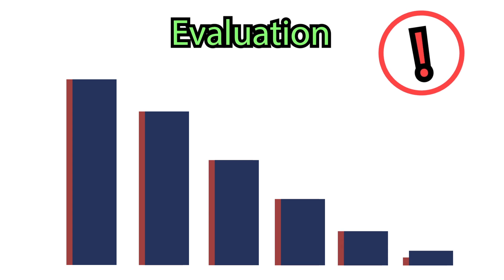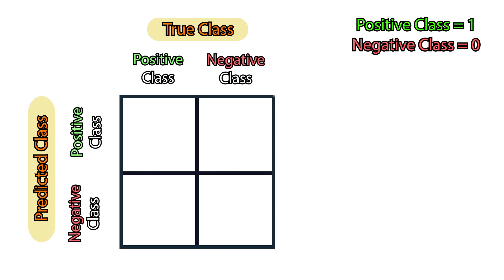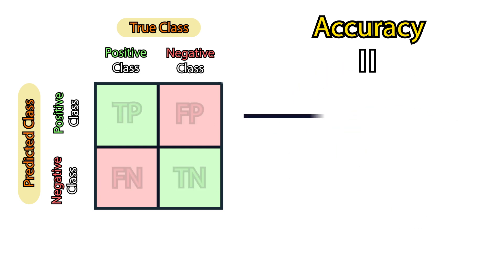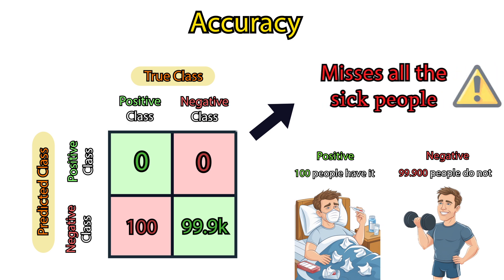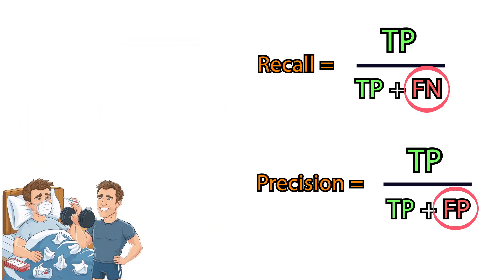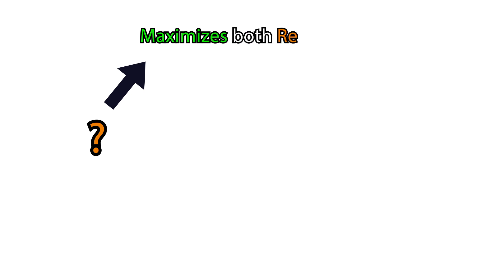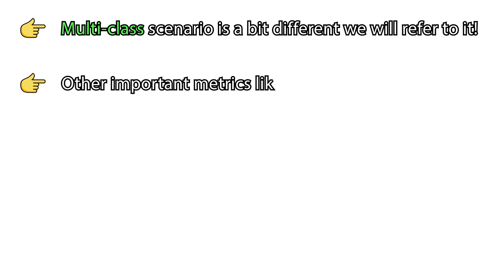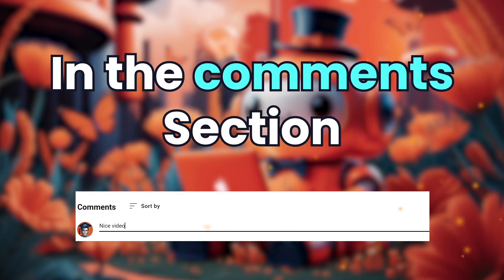How to Evaluate Your ML Models Effectively? | Evaluation Metrics in Machine Learning!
🔥 In this video we refer to the evaluation metrics used in machine learning. Confusion matrix, Accuracy, Precision, Recall and F1-Score are the most popular metrics for classification tasks. We explain the difference of each metric on a single example, showing that accuracy is well suited for balanced datasets, while other three for imbalanced ones. In some specific cases, we may prefer recall over precision and vice versa, or we might want to have both high using F1-Score.

Additionally, there are other important metrics like AUC and ROC. Metrics for unsupervised learning and regression tasks are different. These are more complex topics, which we will cover separately, so stay with us!

🔍 Key points covered:

0:00 - Introduction to the problem.
0:20 - Understanding the confusion matrix.
0:45 - Accuracy.
0:59 - When not to use the accuracy?
1:35 - Recall and Precision.
1:45 - Precision.
1:52 - Recall.
2:02 - F1-Score.
2:17 - How to choose between the metrics?
2:25 - Important notes.
2:45 - Subscribe to us!